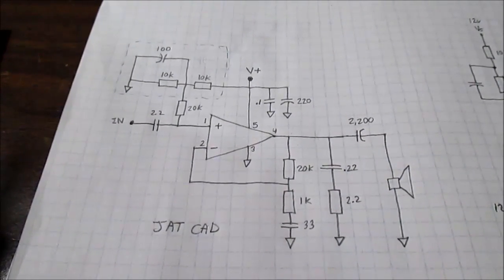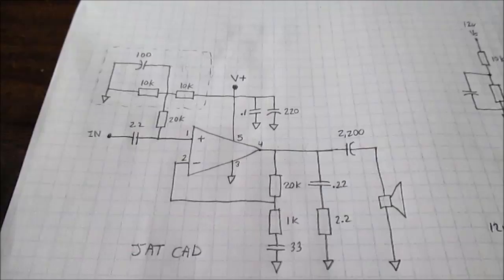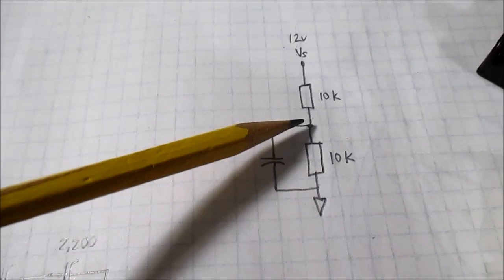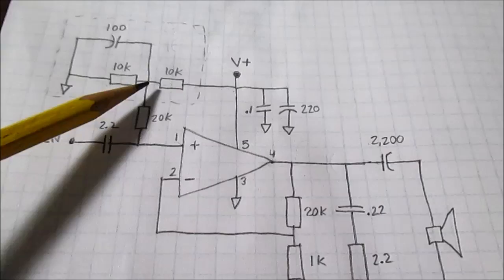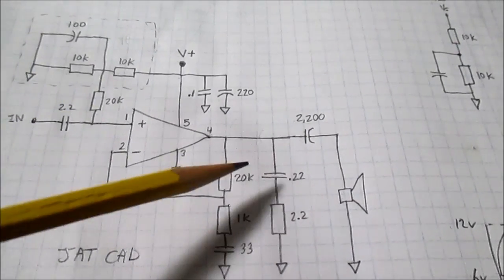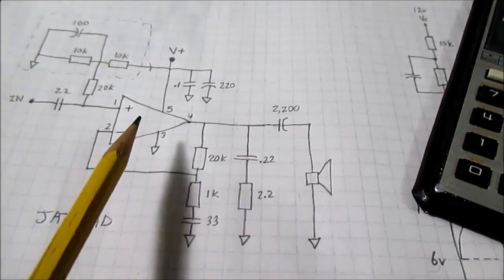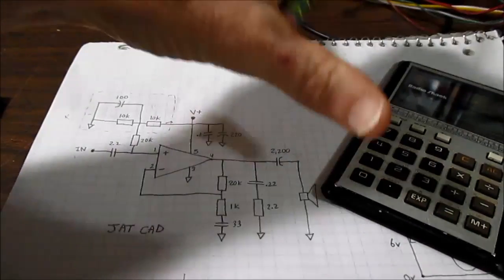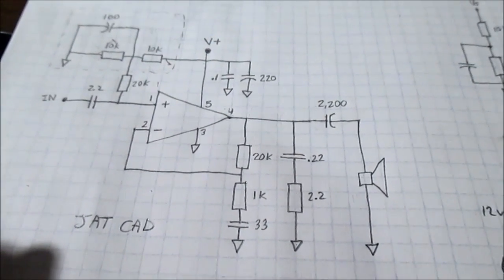Setting up a "single supply" audio amplifier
Most "hifi" audio amplifiers are set up for dual supply, but most can be run on a single supply with the  proper circuit. This video is concerning mainly the 5 pin chip amps (TDA2050, LM1875...)